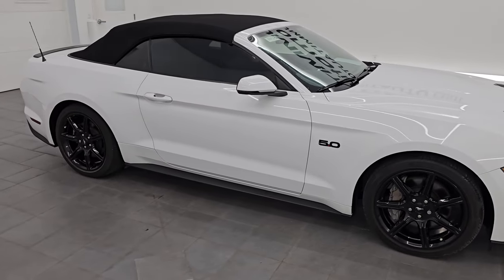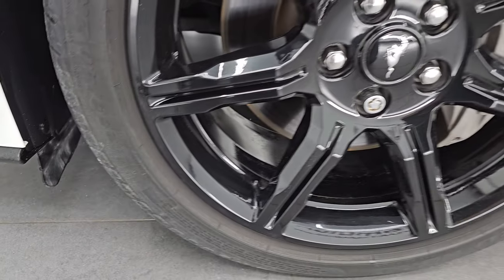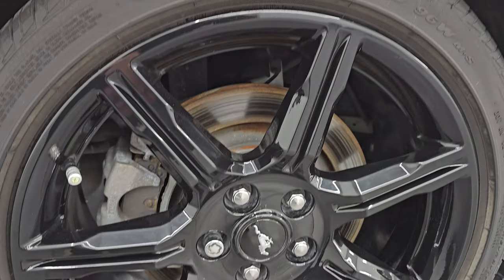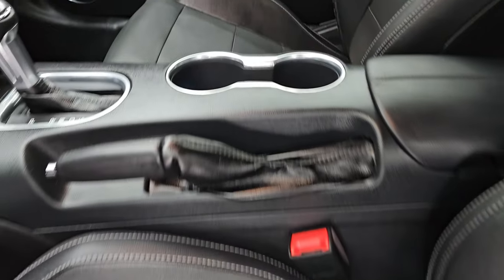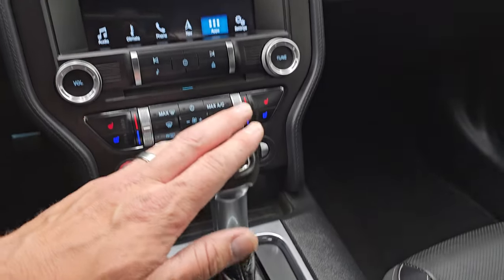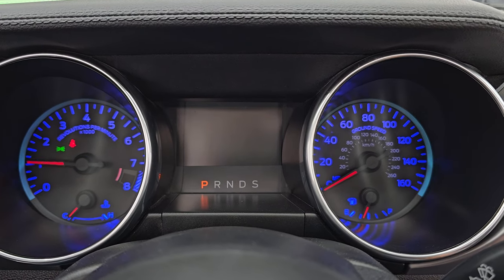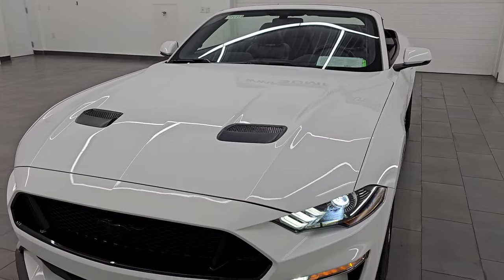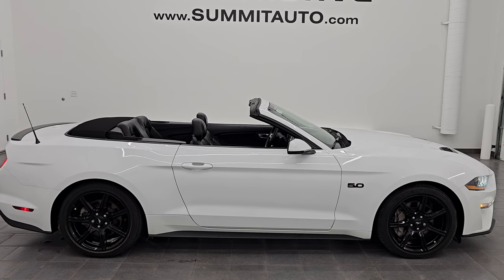2018 FORD MUSTANG GT PREMIUM CONVERTIBLE OXFORD WHITE 4K WALKAROUND 14473Z SOLD!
STOCK: 14473Z
PRICE: $36,999
MILES: 15,381
MAKE: FORD
MODEL: MUSTANG
VIN: 1FATP8FFXJ5174820
LOCATION: FOND DU LAC OSHKOSH WISCONSIN, 54937 TRUCKS ON 41

CLEAN TITLE HISTORY! CLEAN CARFAX!* 5.0 Liter DOHC V8 Engine, 435 Horsepower* 2 Door Power Soft Top Convertible* GT Premium Package* Black Appearance Package* 10 Speed Automatic Transmission* Automatic Transmission Center Console Shifter* Rear Wheel Drive RWD 4x2 Two Wheel Drive* Factory GPS Navigation System* Reverse Backup Camera Rearview Camera* Dual Rear Exhaust* Non Smoker* Dual Power Air Conditioned Ventilated and Heated Seats* Black Ebony Leather Seats* Bucket Seats* Power Mirrors With Built-in Blindspot Mirrors* Advancetrac with Electronic Stability Traction Control* 3.55 Gears* Pirelli PZero Nero P255/40 ZR19 Tires* Painted Alloy Rims Premium Wheels* Four Wheel Disc Brakes* Decklid Spoiler* LED Fog Lights* LED Headlights* LED Running Lights* LED Tail Lamps* Reverse Sensors* Easy Fuel Capless Fuel Fill* Sport Hood With Simulated Heat Extractors* AM / FM Radio Tuner* Sirius/XM Satellite Radio Capabilities Sirius / XM* Sync 8" Touchscreen Radio* CD Player* Microsoft SYNC System with Bluetooth, Hands-Free Audio System Blue Tooth* Android Auto Compatible* Apple Car Play Compatible* USB Jack Portable Audio Connection* Intelligent Access With Push Button Start* Keyless Entry with Factory Remote Start* Rear Window Defroster* Driver and Passenger Front Air Bags* L.A.T.C.H. Child Safety System* Side Curtain Air Bags SRS Safety Restraint System* Multi-Function Steering Wheel Controls* Homelink System with Three Programmable Buttons for Garage Doors, Lighting Systems & Security Systems* Compass, Outside Temperature Display and Mileage Display* Dual Multi-Zone Climate Control* Factory Floormats* Oxford WhiteCLEAN AUTOCHECK! Very very clean inside and out! This is one of the sharpest 2018 Ford Mustang GT Premium Convertable cars on our lot! Make your move before this super clean ride is gone!*